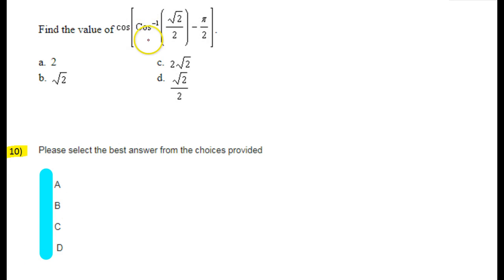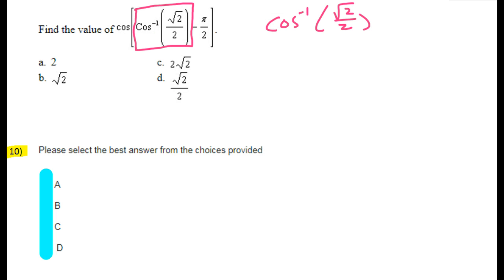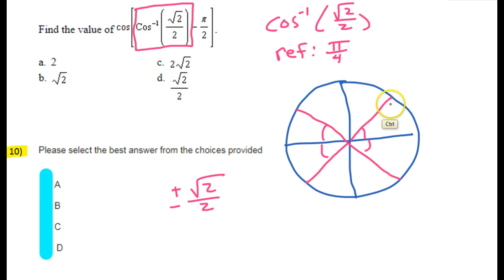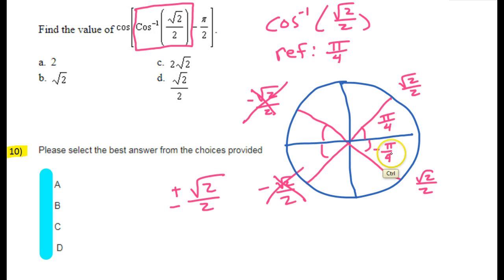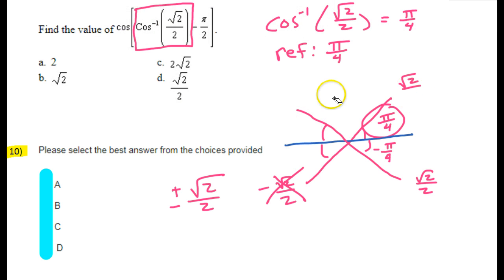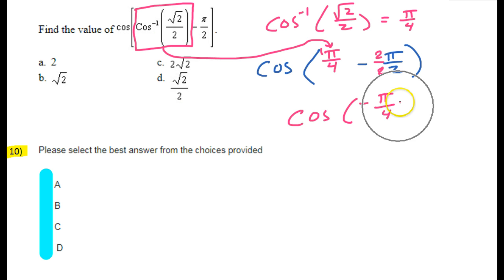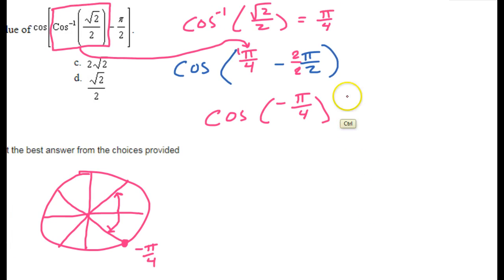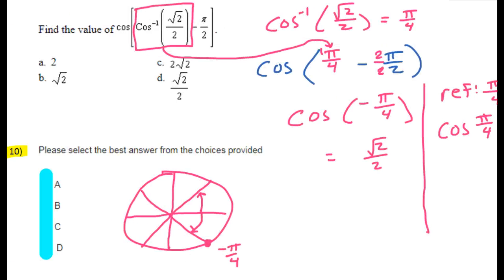Day 6 Quiz (10) Evaluate the Cosine of an Inverse Cosine